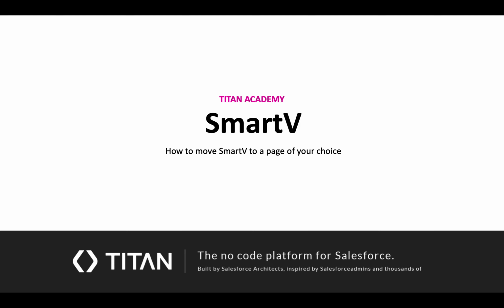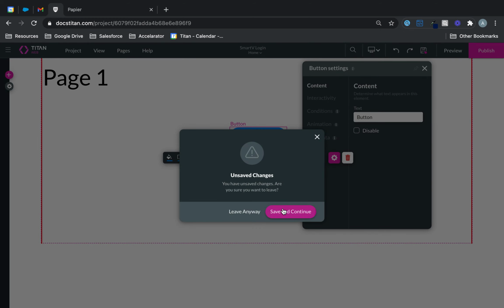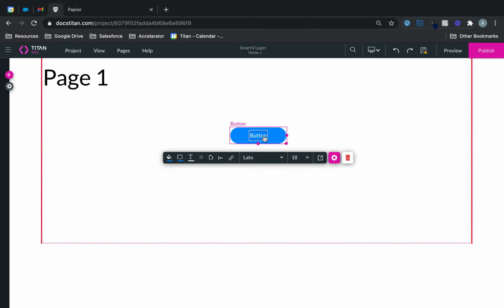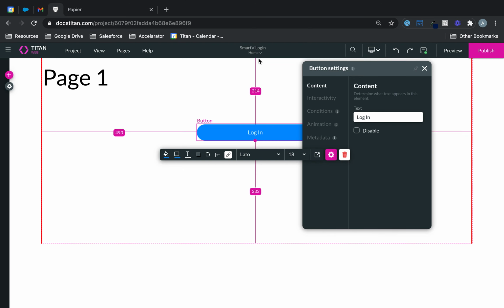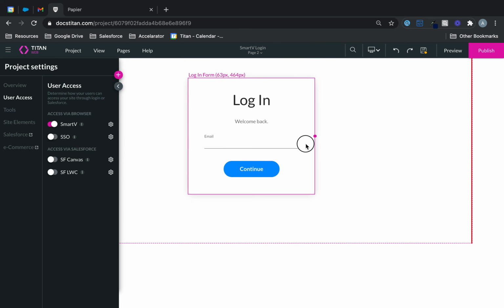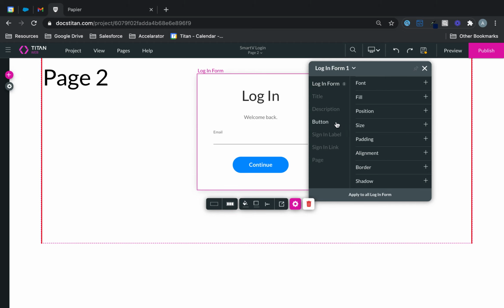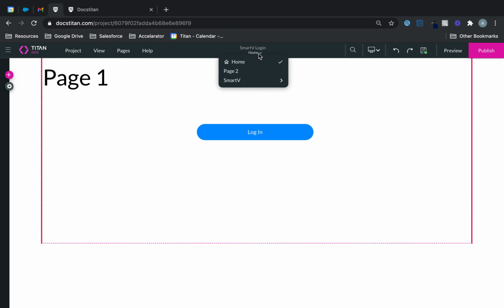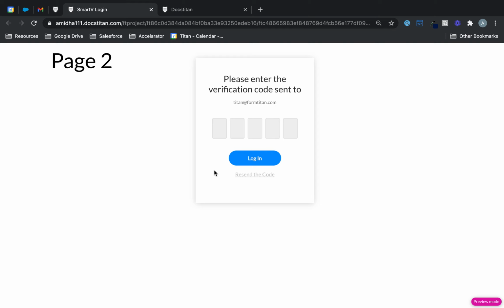How to move SmartV to a page of your choice and customise branding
We will give you an overview on how to move SmartV to a page of your choice and customise branding . So you can make public page and add smartv to it. To find out more head over to go